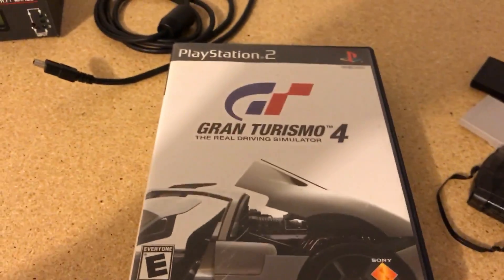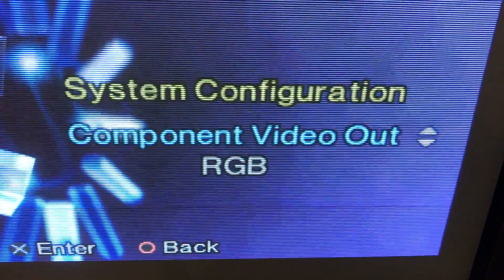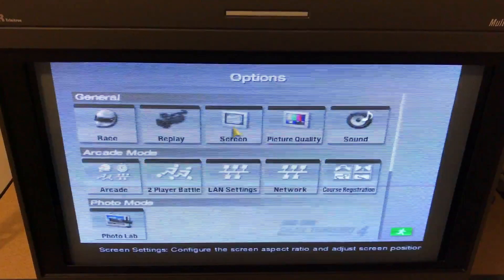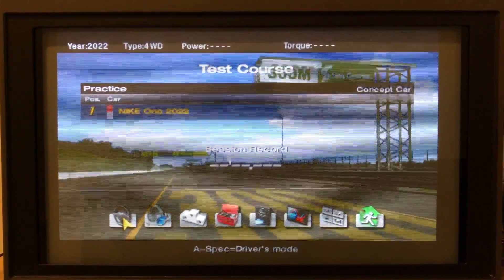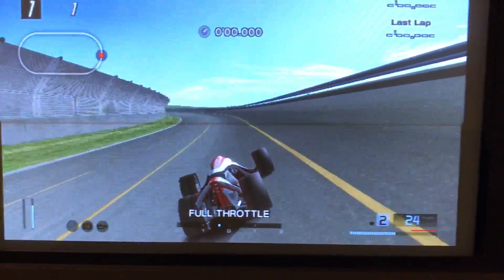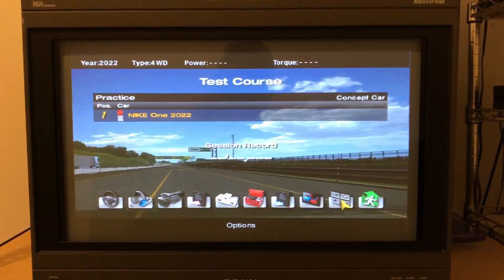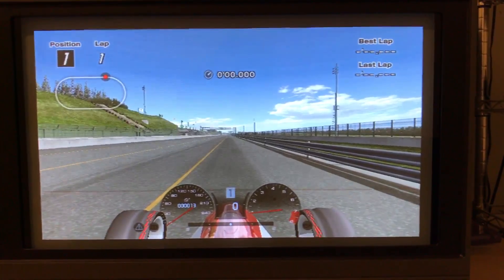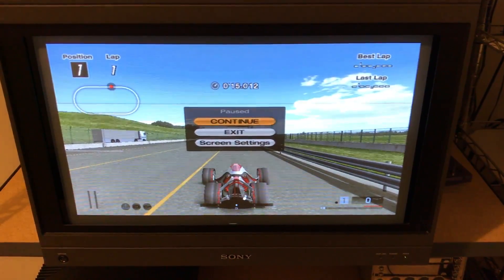PS2 running on 1080i through SCART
I've been told many times that a PS2 can't run games on anything above a 480i resolution through SCART. I'm here to show that this in fact can be done.